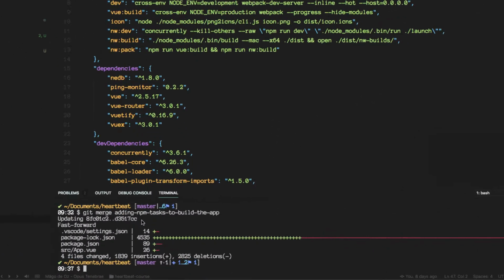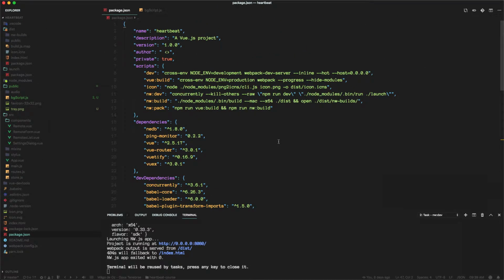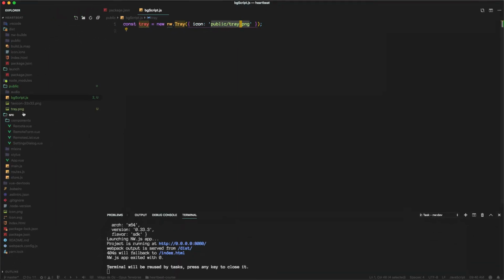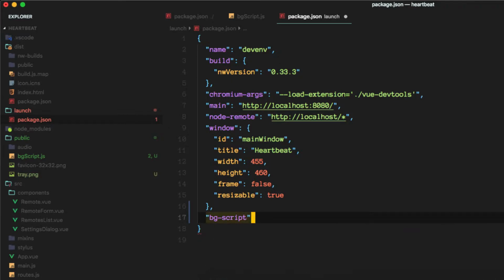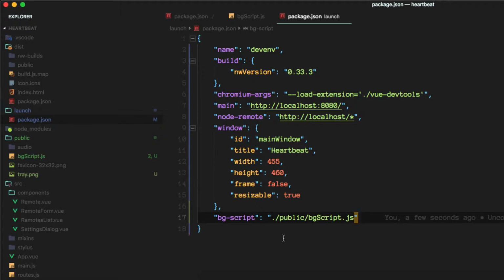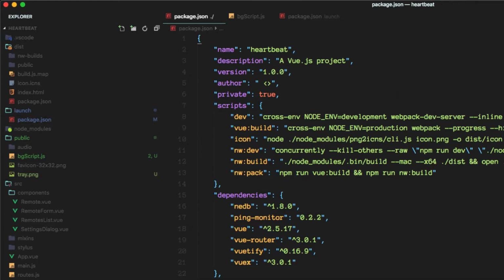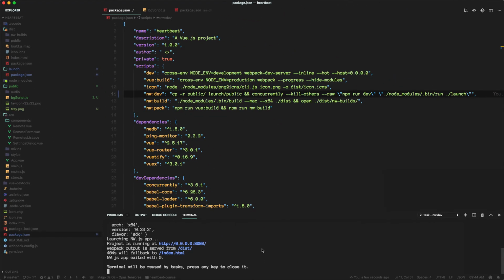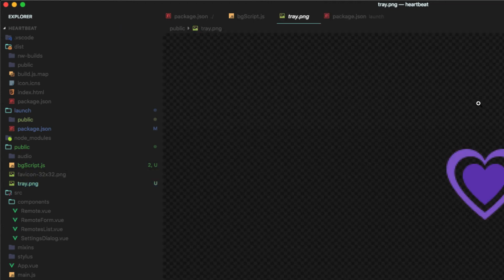34 Tray icon - dev env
Let's add a tray icon to prove that the background script is running.